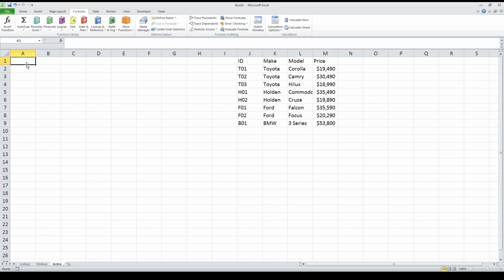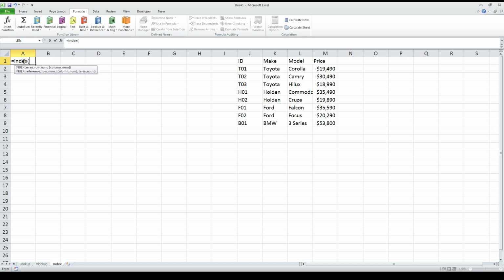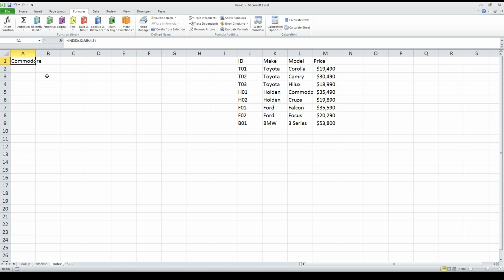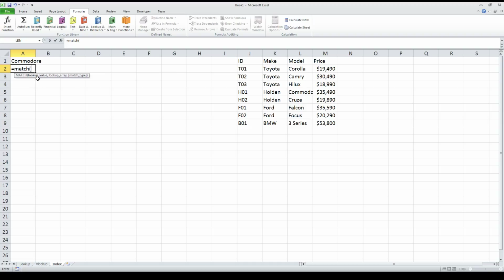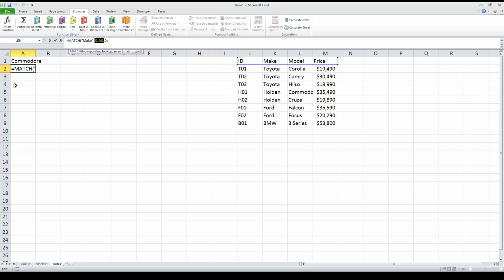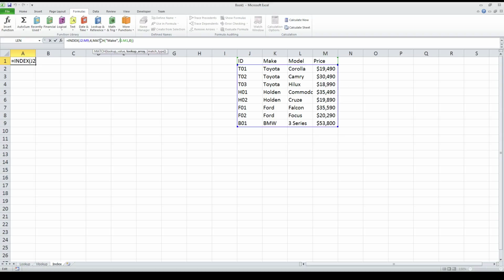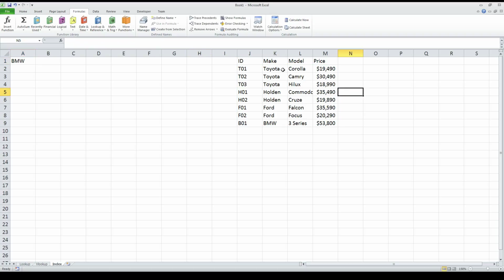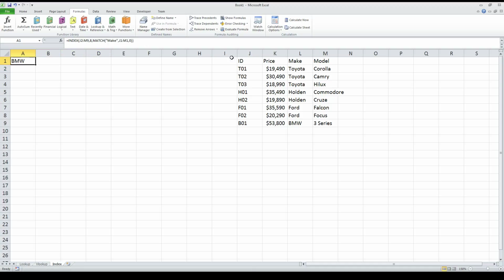2-4 Index and Match